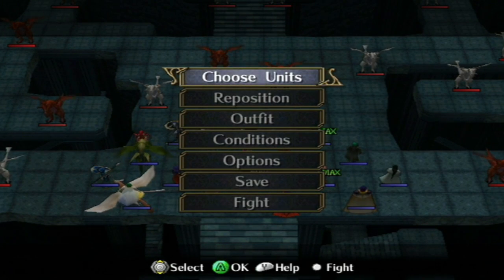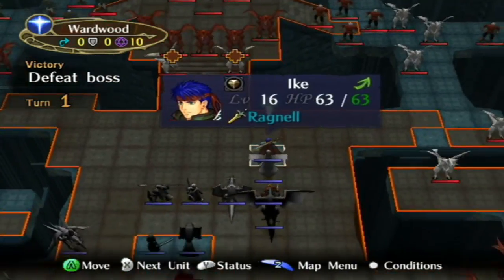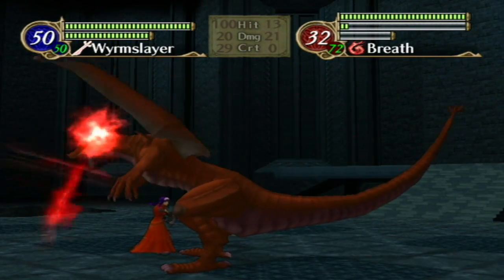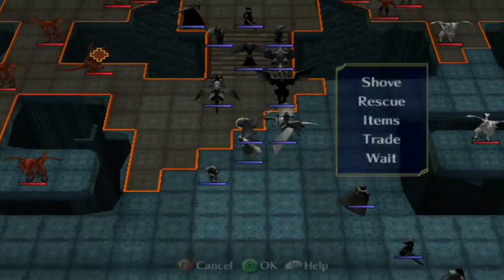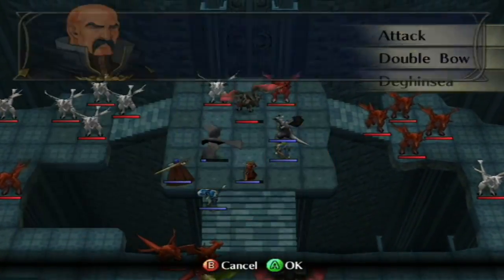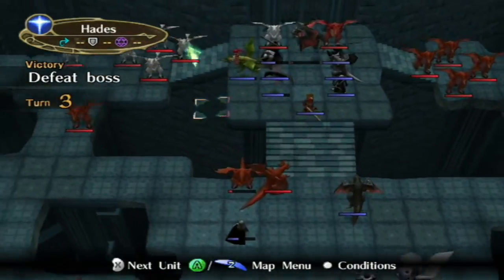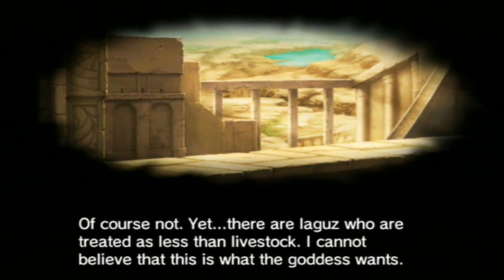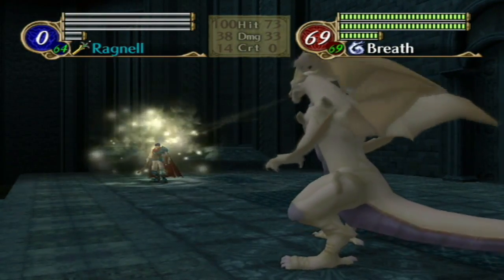Fire Emblem Radiant Dawn Playthrough: Endgame 3 B - The Unmoving King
It's finally time to face The One Who Will Not Move.